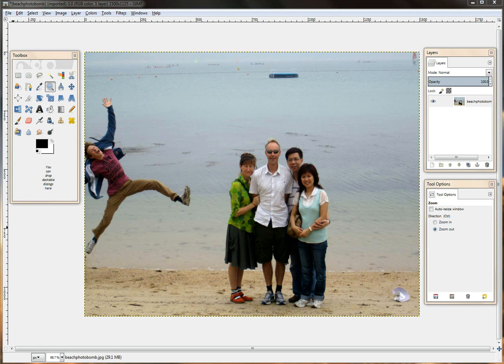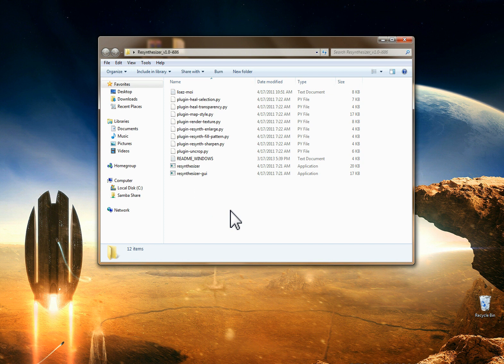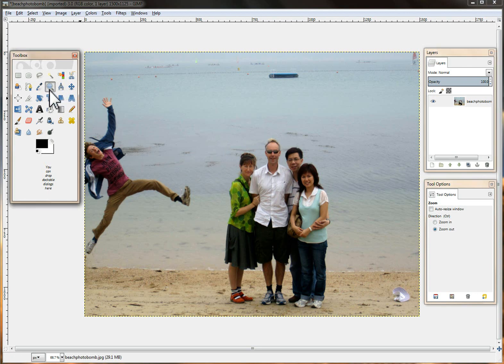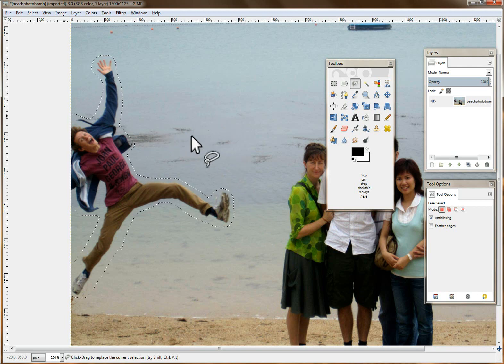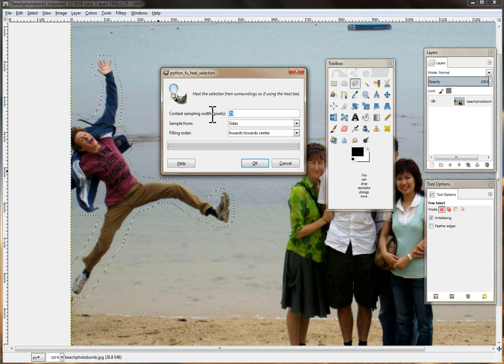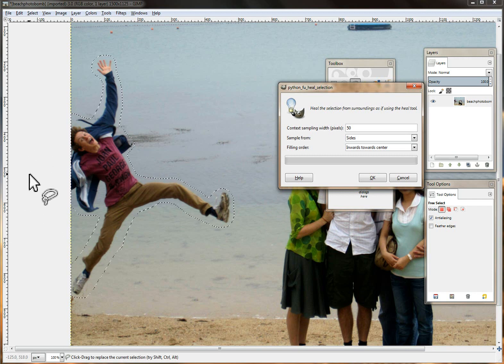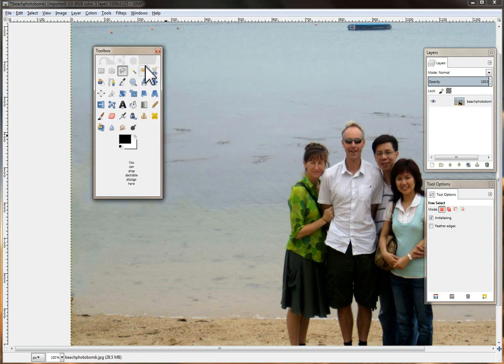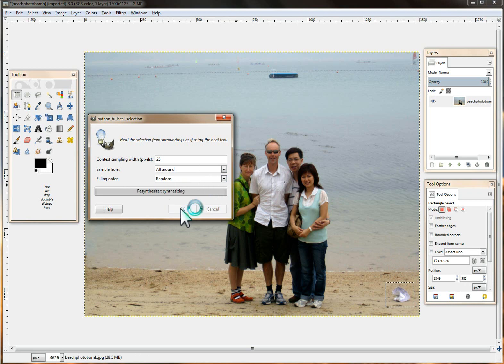GIMP 2.8 How to Remove People (Install Resynthesizer - Heal Selection) [HD-1080p]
GIMP 2.8 - In this video I show you how to download and install the resynthesizer plugin for GIMP which allows you to remove objects from your image and preserve the background integrity.